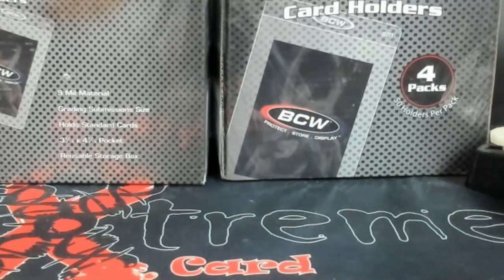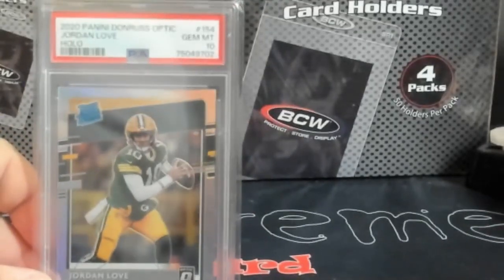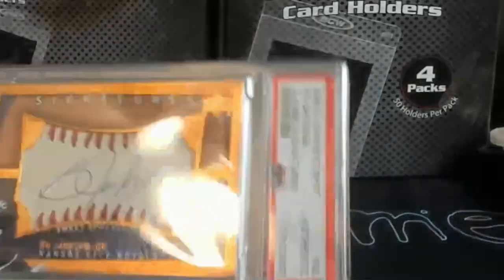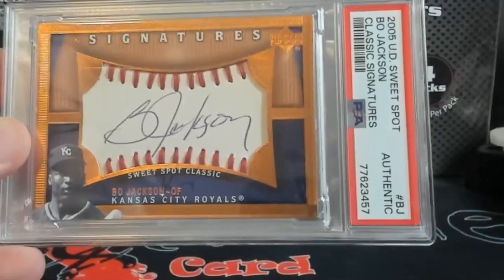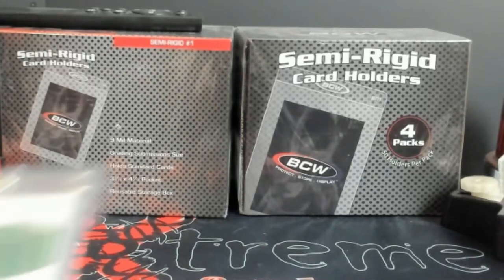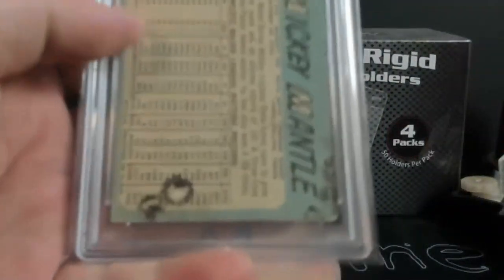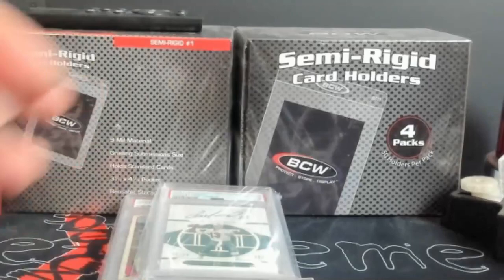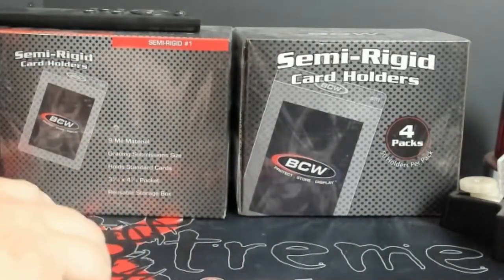Quick Mail Week Recap - Some Baseball, Football, and Basketball Cards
1811 N Dixie Ave #104

Who do I collect:
Roberto Clemente
Michael Jordan
Nolan Ryan
Sidney Crosby
Vintage Cards